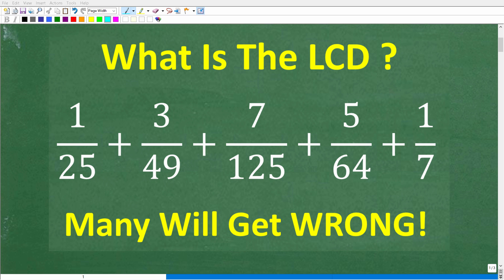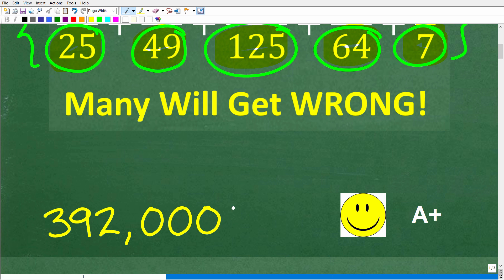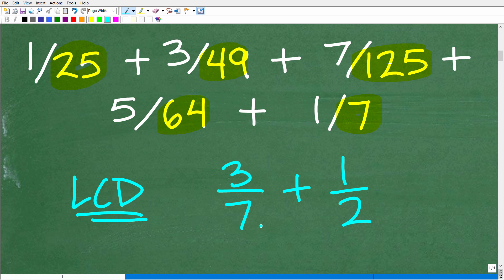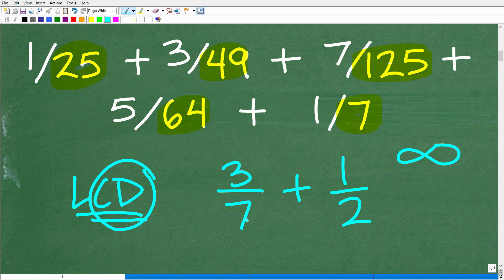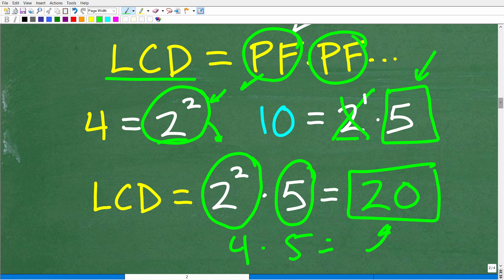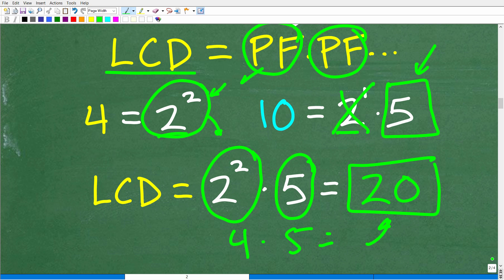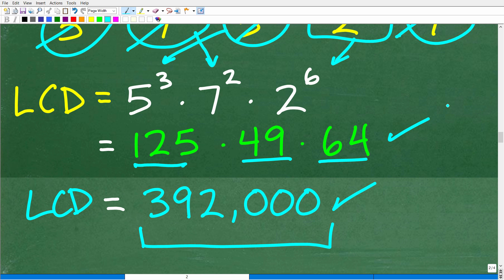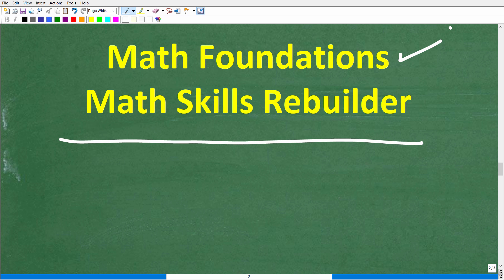LCD of 1/25 + 3/49 + 7/125 + 5/64 + 1/7 = ? It’s EASY- the Lowest Common Denominator of FRACTIONS!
How to find the LCD(lowest common denominator) of fractions.

• HOMESCHOOL MATH
• COLLEGE MATH